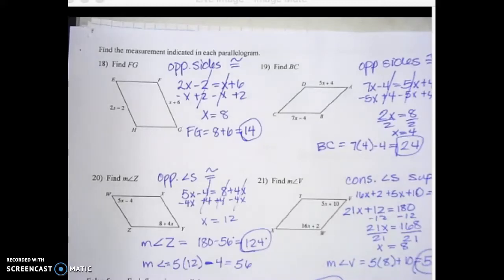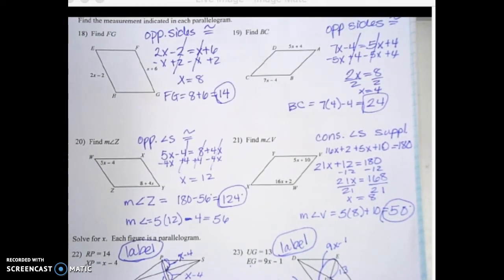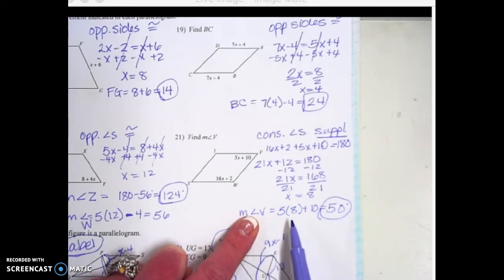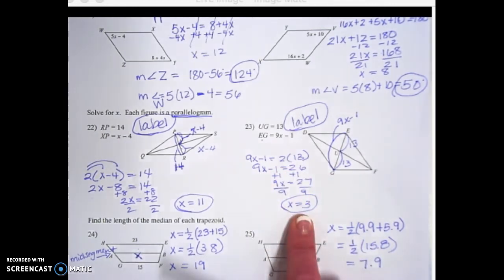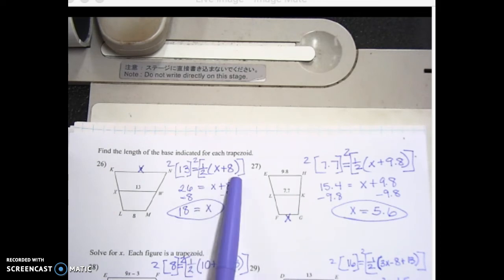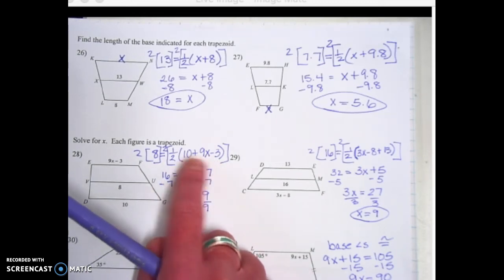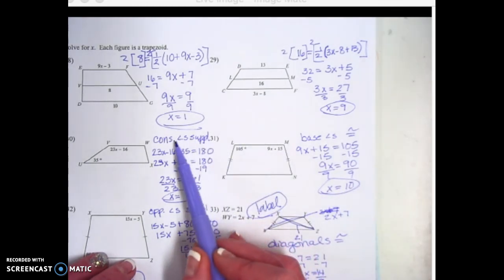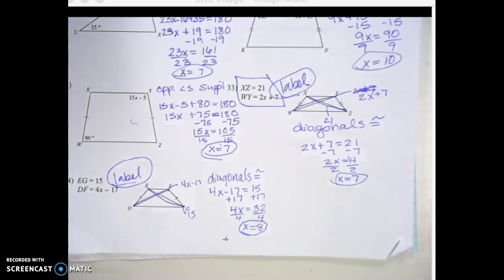G1C Chapter 6 Practice Test (Pages 3 & 4)